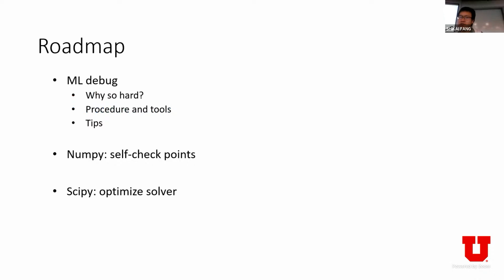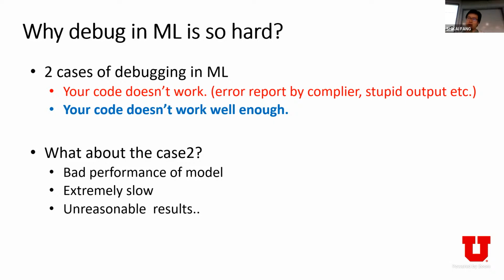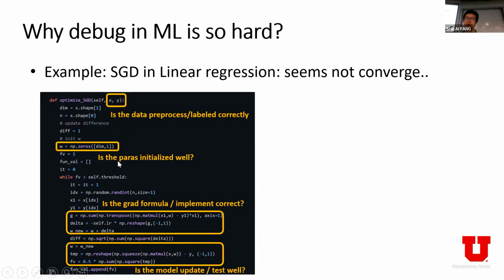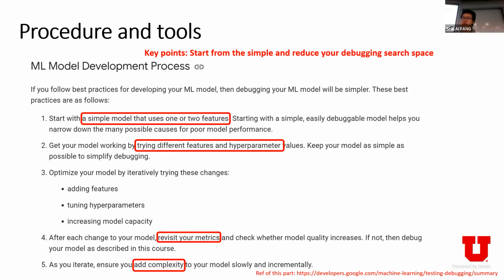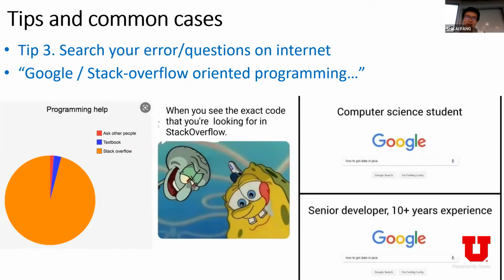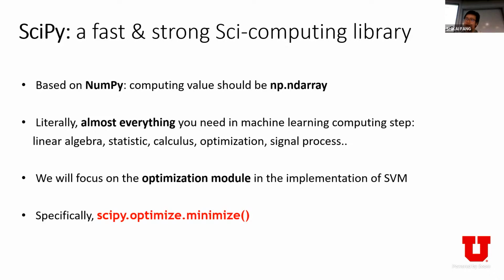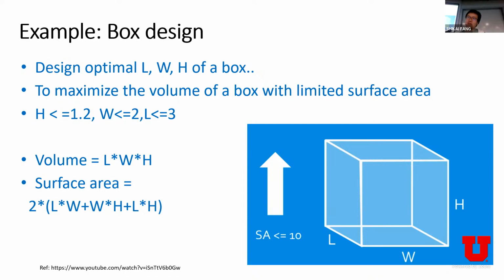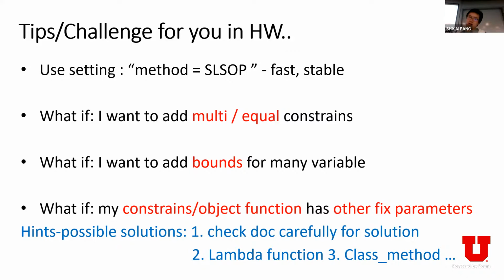Machine Learning Fall 2022: Special Topic1